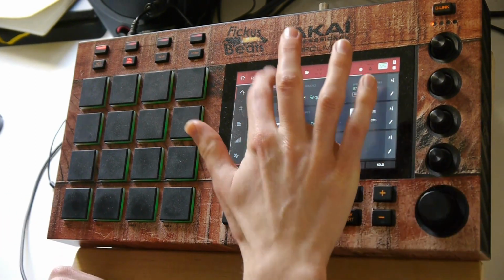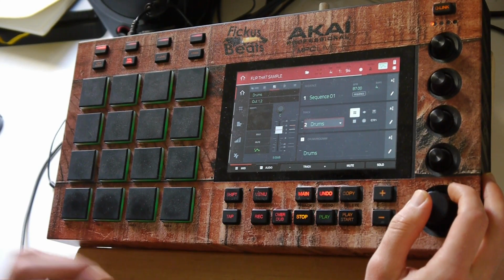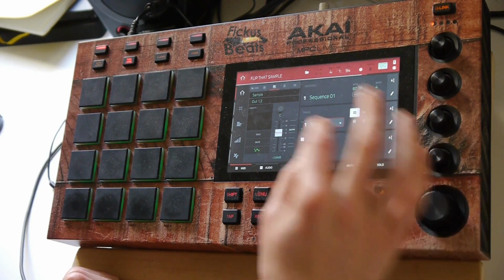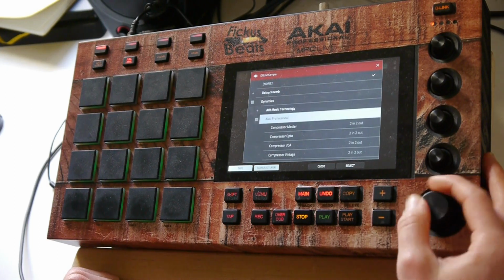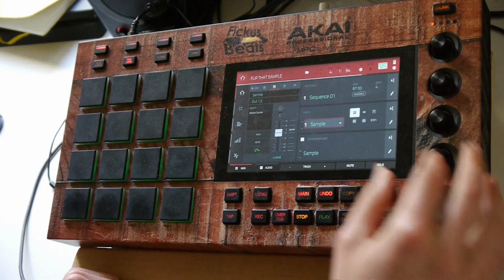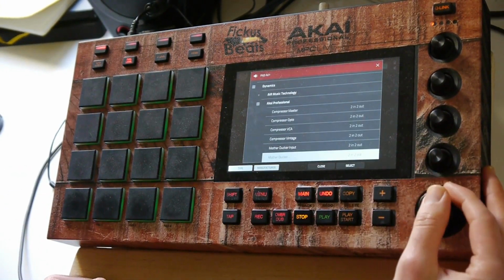Akai Mpc Live Beat Making-Flip That Sample Tuesday Revised!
In this Akai Mpc Live Beat Making I'm making a Boom Bap Beat. This Video is part of the Flip That Sample Tuesday Revised!

 🔻Check out the Others!

🔻USEFUL VIDEOS FOR MPC USERS:🔻

Marrcello

2007 I made my first "Beat" on  Garage Band . Three Years later I started rapping and got the MPC 500.
At first it was frustrating^^ and my Beats were trash. But then I enjoyed it more and more..
Eventually I gave up rapping in order to focus more on making Beats..
Now I'm making Beats on the Mpc One and Ableton and I also started rapping again :)
This channel documents the process